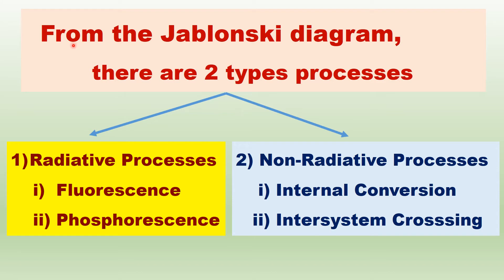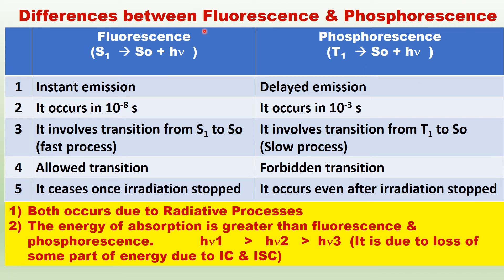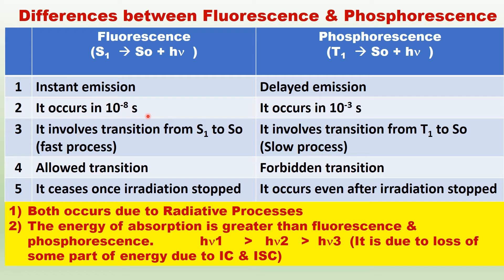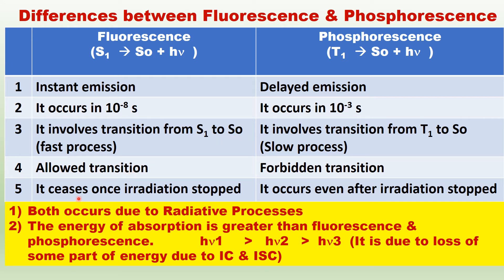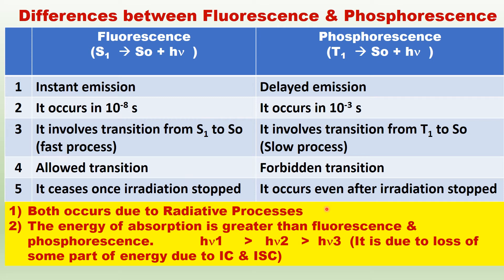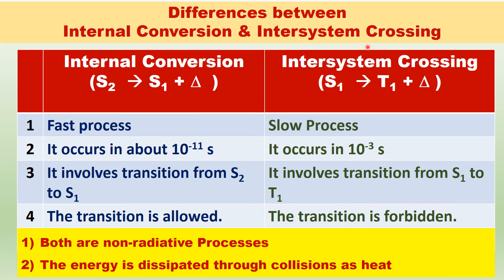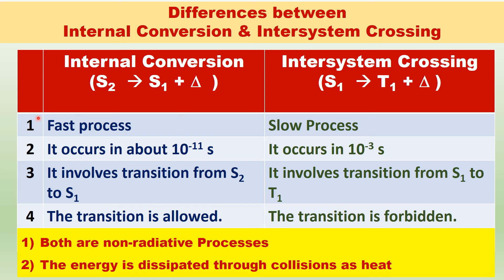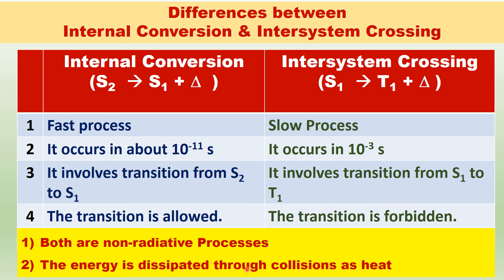(TAMIL) DIFFERENCES BETWEEN FLUORESCENCE PHOSPHORESCENCE DIFFERENCES FLUORESCENCE PHOSPHORESCENCE